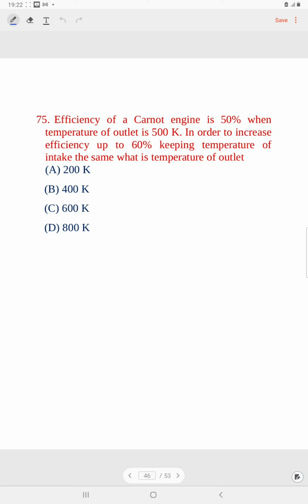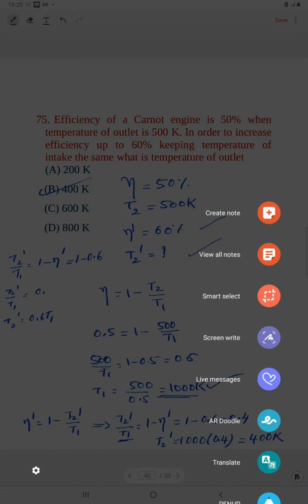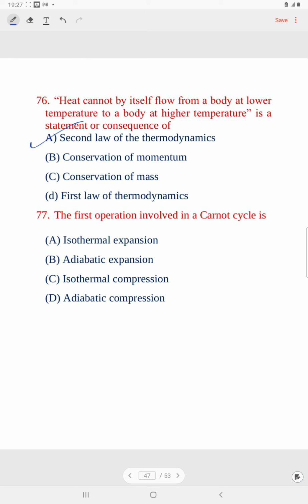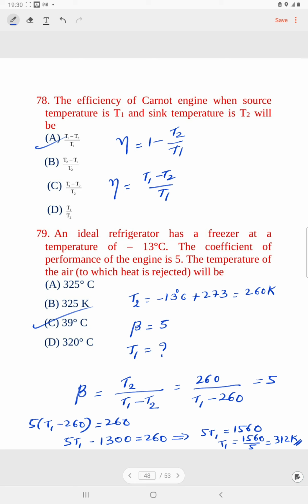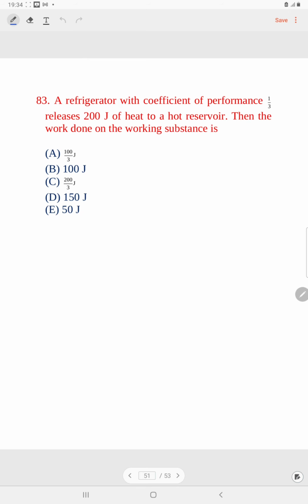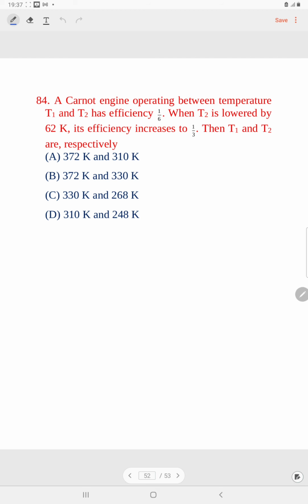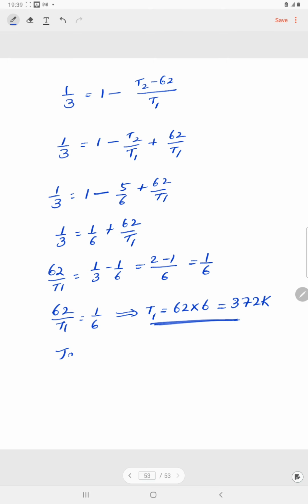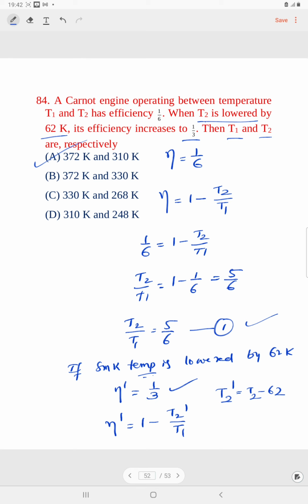1st PU Physics (INT) THERMODYNAMICS (CET MCQs)LECTURE 5